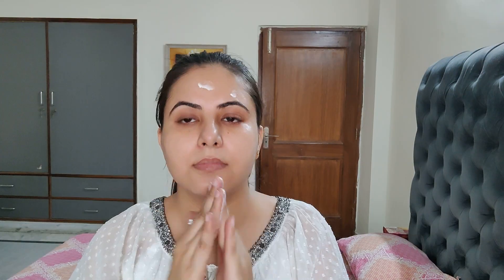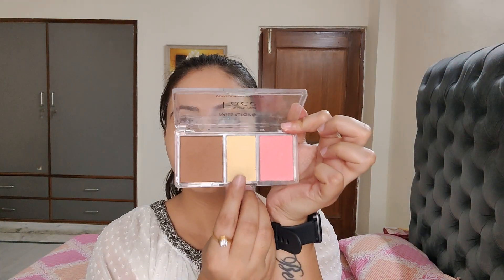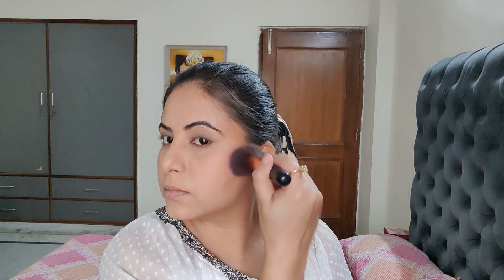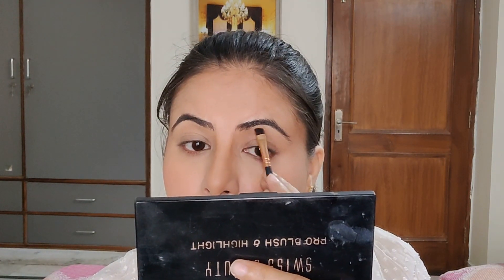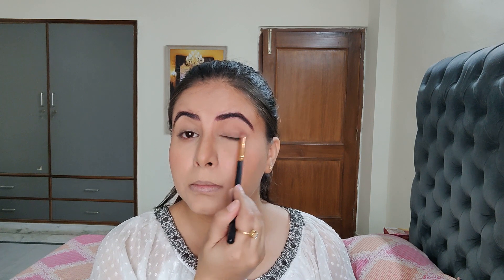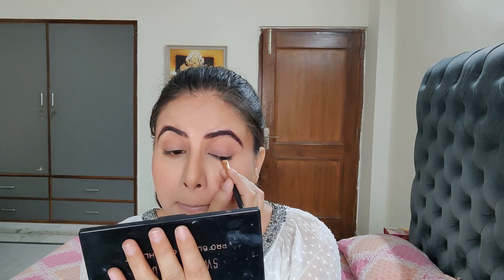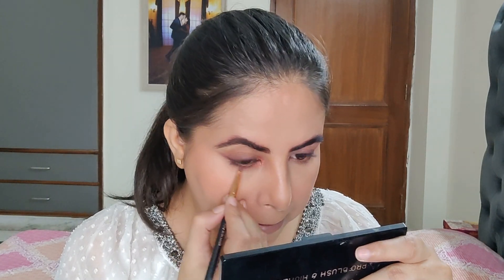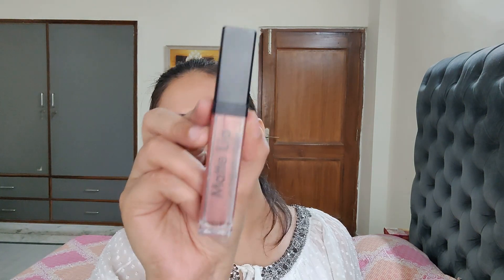Rakshabandhan Makeup Look 2021 || Simple Makeup Look for Rakhi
Hey Guys,
I am Shivani Batra. I make videos on Makeup tutorial, fashion hauls, DIYs and travel vlogs.